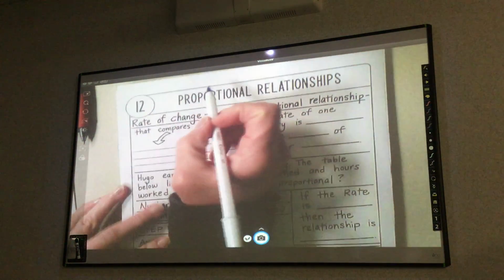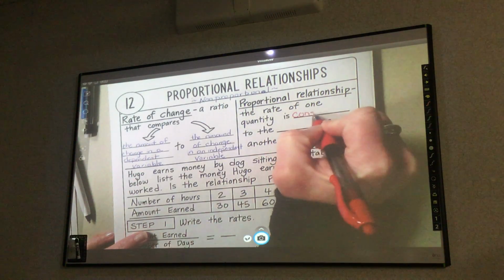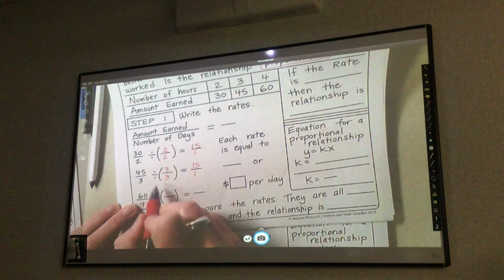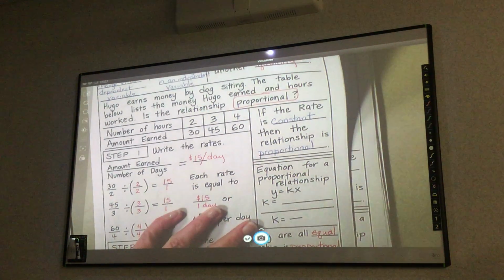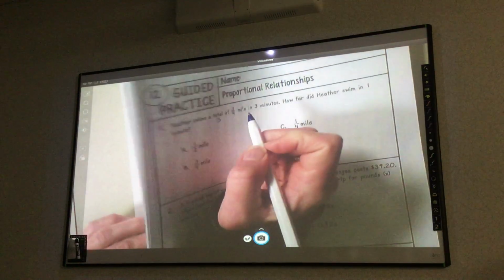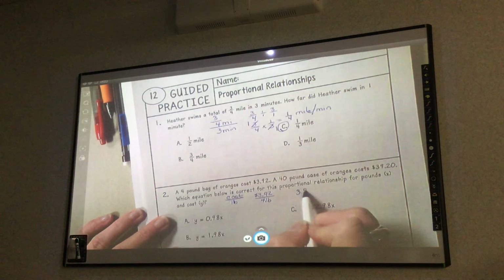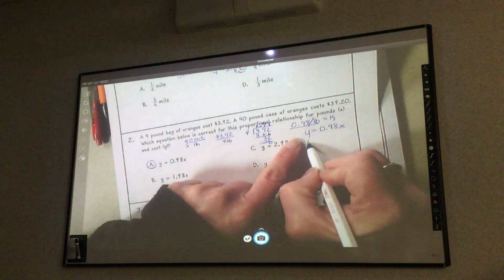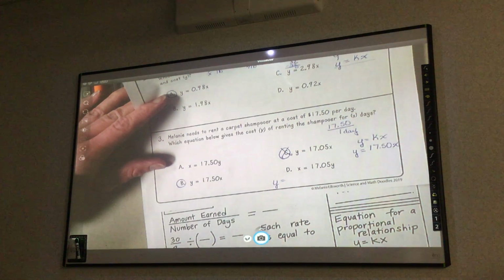Proportional Relationships Notes 12